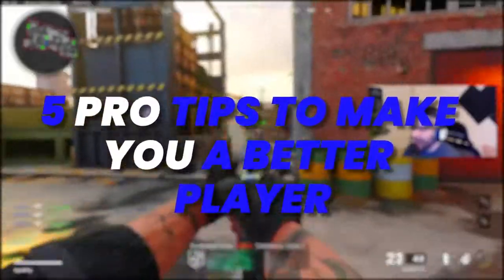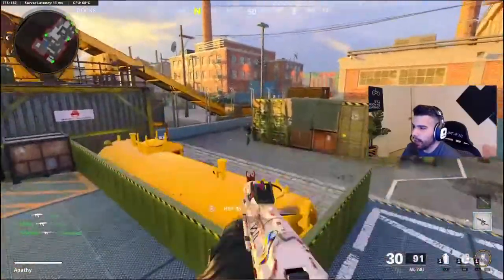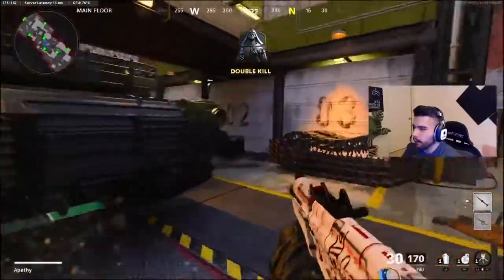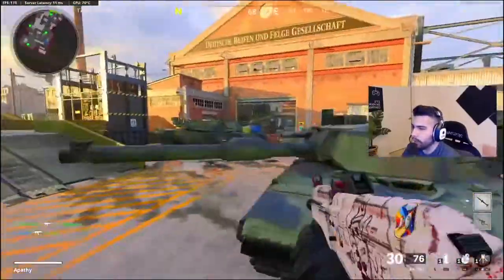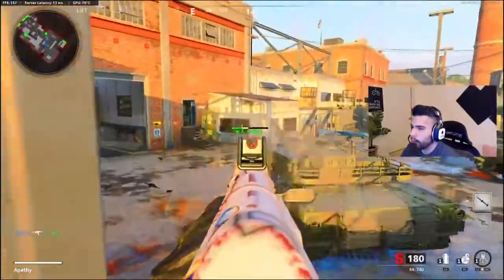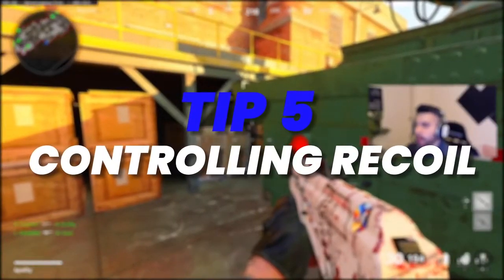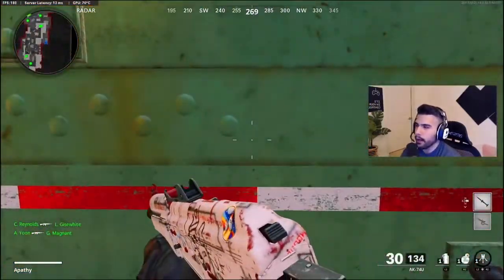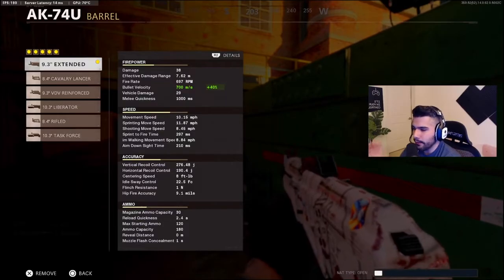5 Pro Tips To INSTANTLY Improve At COLD WAR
Follow these 5 tips to go from Noob to CDL pro...